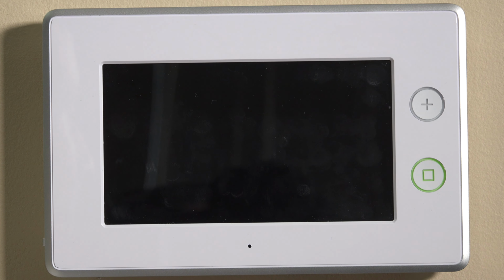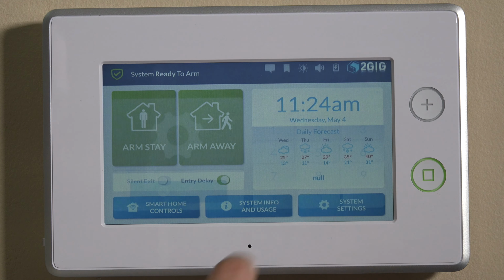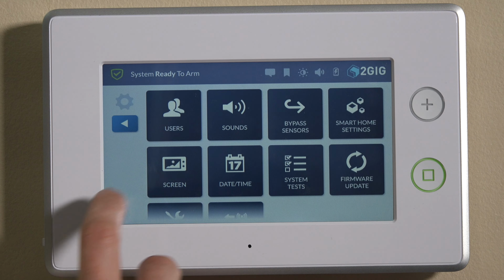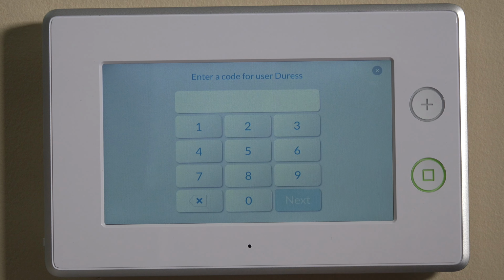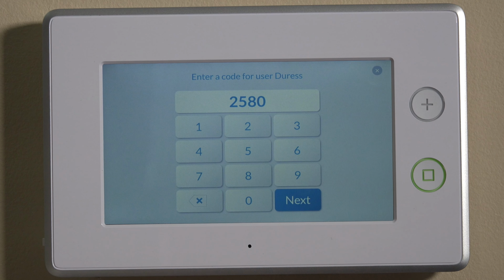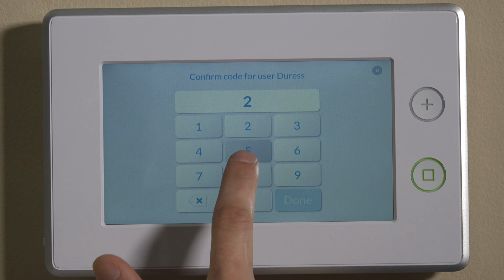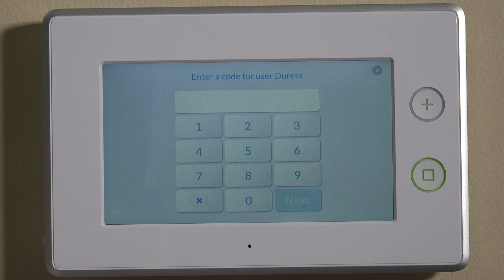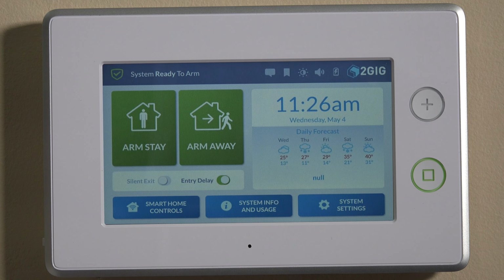2GIG GC3: Add Duress User Code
This alarm system video shows you how to add a Duress Code, a special disarm code which sends a secret help request to alarm system monitors.

An alarm system is designed to provide aid for practically any potential emergency. This includes a situation where you might have to disarm your alarm while someone is physically threatening you.

Our video shows you the steps to add a Duress Code to the 2GIG GC3 security system. The tutorial also includes important info about selecting and using a Duress Code.

Entering the proper Master Code is the easiest way to disarm a security system. Unfortunately, criminals know this, too. Forcing a homeowner to disarm their own security system might sound like a scene from a movie, but unfortunately it’s a terrifying possibility in the real world.

Business owners run a special risk due to predictable hours. A thief can ambush an employee as they open or close the store. But homeowners should be prepared for this situation, too.

The Duress Code is designed to appear completely normal. When you enter the code, the alarm is disarmed. Nothing will look unusual about the control panel, under the assumption the criminal will be watching you very closely.

But a secret signal has been sent to the alarm monitors. Instead of contacting you directly, the alarm company will immediately contact your local police department. They’ll also explain the nature of the alarm and that you are possibly being held against your will.

The video has easy-to-follow instructions for setting up a Duress Code. First, you’ll enter the System Settings area by using your Master User code. Then the video will show you how to open the Users tab.

Unless you’ve set up additional sub-users, only the Master User account will be setup and active. Underneath will be a grayed-out “Duress” user slot. By default, the 2GIG does not have a Duress code pre-set.

By following the instructions in the video, you’ll be able to set up your Duress Code in just a few steps. You’re free to choose any four digit number which is different from any existing codes already created for the system.

As we explain in the video, 2580 is a popular Duress Code. It doesn’t conflict with the default Master or Installer codes. Plus, 2580 forms a vertical line down the middle of the keypad, which is easy to remember.

Any situation where you need to input the Duress Code is going to be extremely stressfully – and that’s putting it mildly. You want to keep the Duress Code simple. At the same time, 2580 is common enough that you might want to use something a bit more original.

If you want to add an extra layer of security, you can also change the name of the code from “Duress” to something more innocent-looking.

As the video shows, the system looks and acts completely normal after the Duress User Code is created. If you need to use the code, even someone looking directly over your shoulder wouldn’t know you were secretly signaling for help.